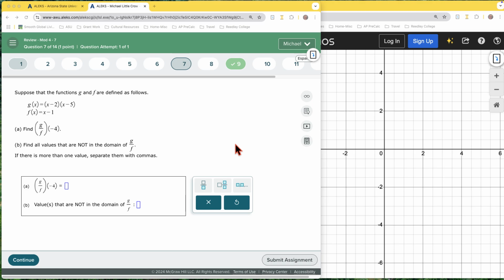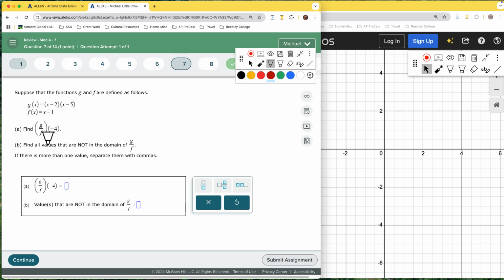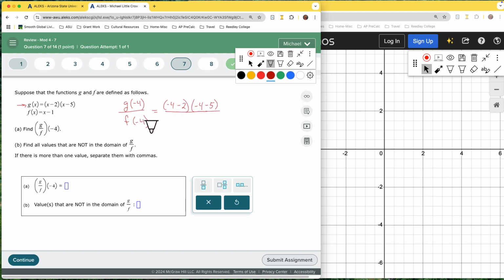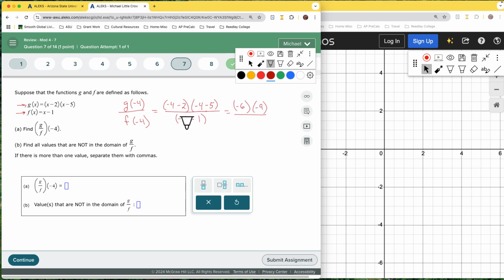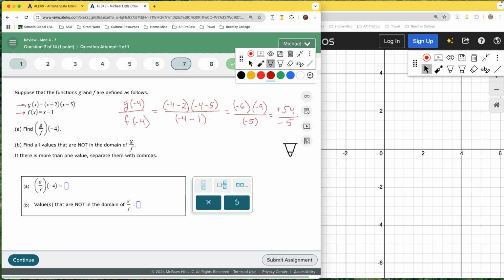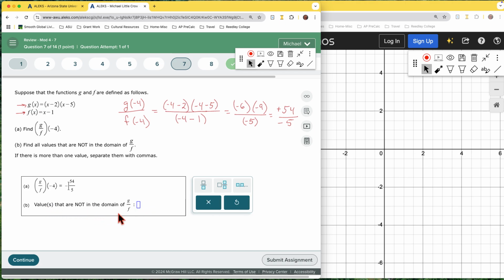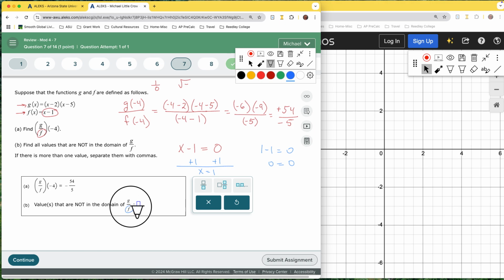Quotient of two functions: Basic R2 Q7